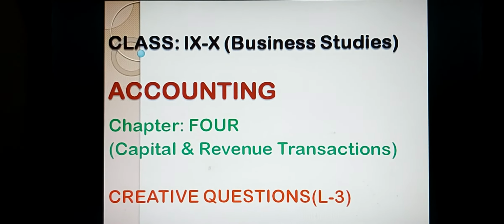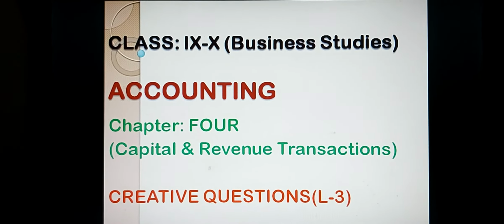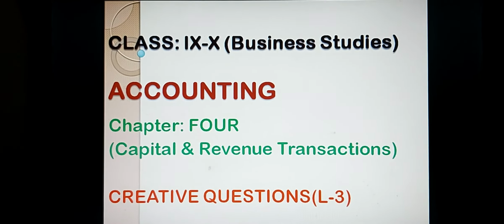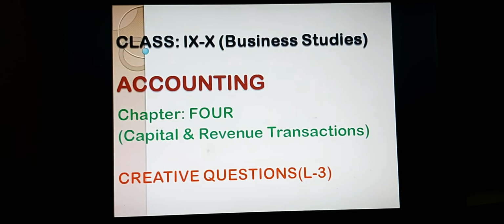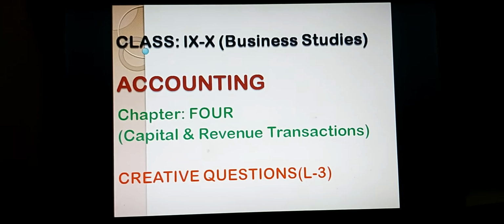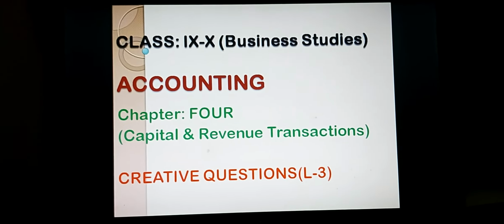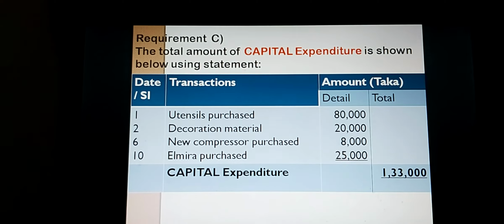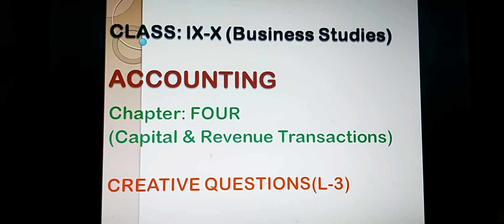Accounting for class ix & x (part..7)